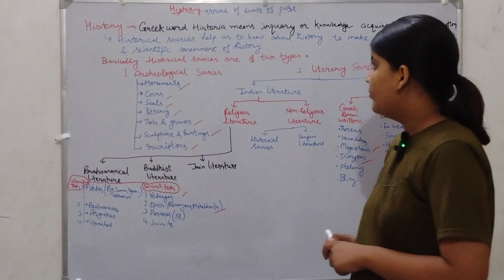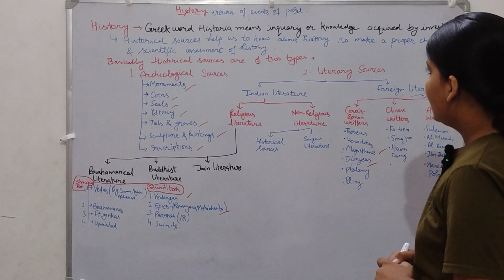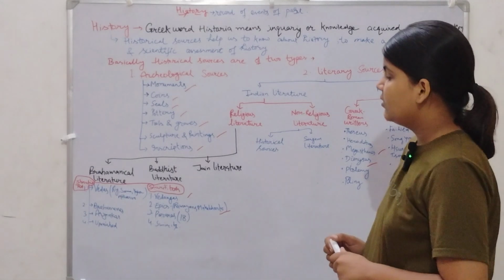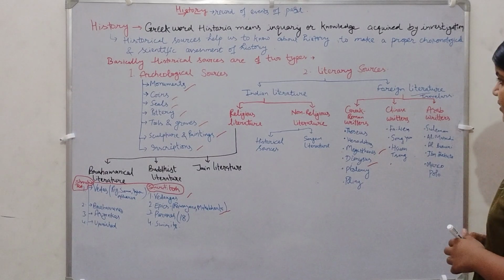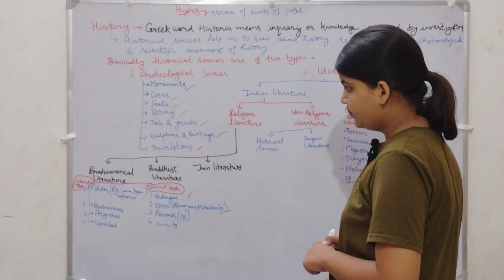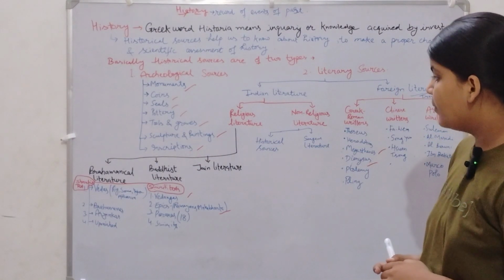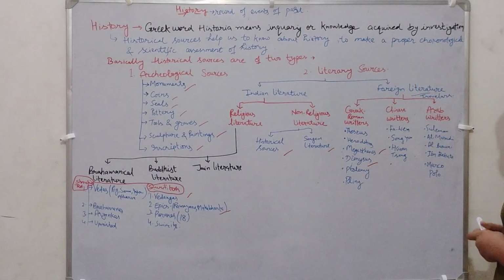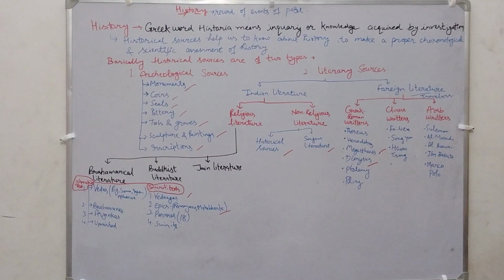History class 2